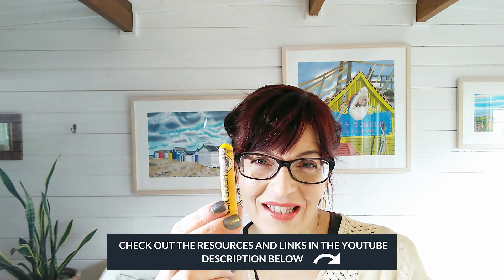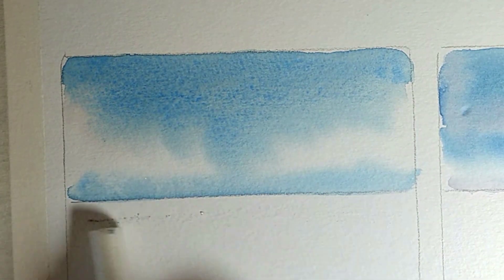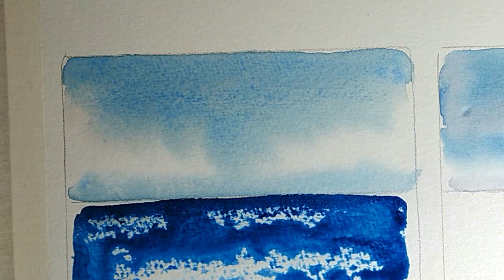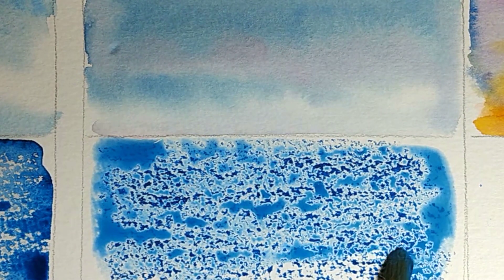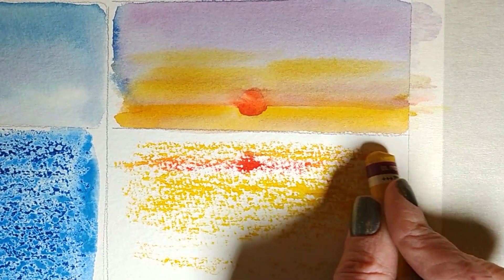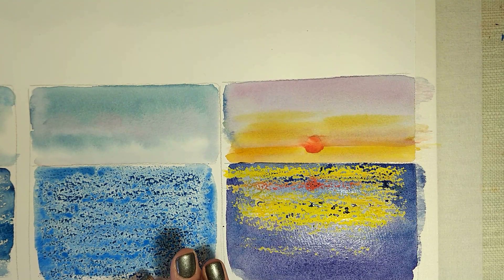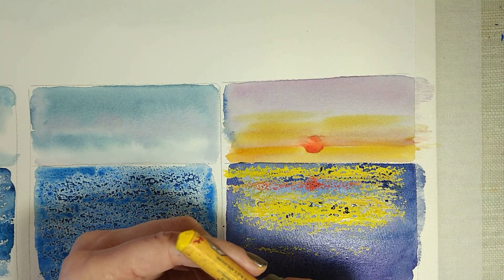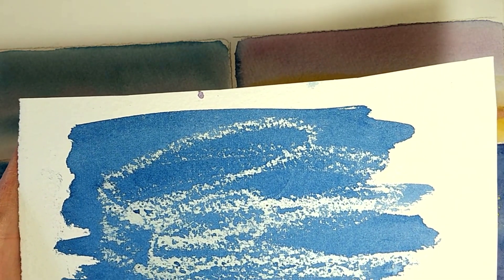Painting Water in Watercolor – Sparkling Water Method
In this simple watercolor tutorial I will show you a neat trick for using oil pastel resist to create sparkle on your seascapes. This method works beautifully and we will see how to create light glistening on water, dark ripples and also sunset seascapes that reflect the colours of the sky. Suitable for beginners but also very useful for experienced artists, at the end of the video I have four tips to ensure that this method works for you every time.

• Take a FREE online Mini COURSE!  The Pink Rose free watercolor tutorial is available here, just click the link and create a free account

SHOW NOTES AND RESOURCES:

Important: The pastels used in this video are OIL pastels, it won’t work with soft pastels (the chalky ones) as they will just dissolve.

PASTELS: The pastels in this video are by Talens Van Gogh, a fantastic value oil pastel which is perfect for this technique, you can buy a set here: